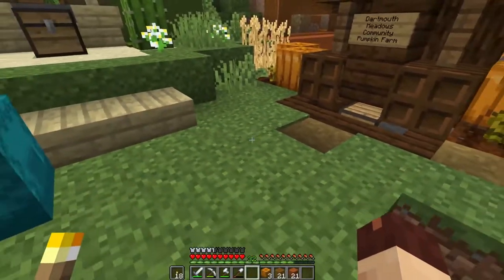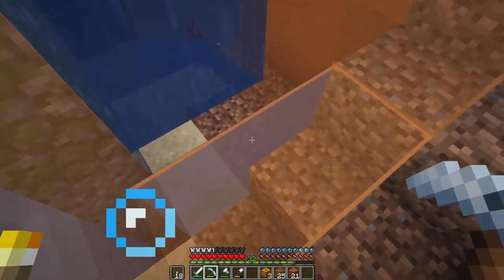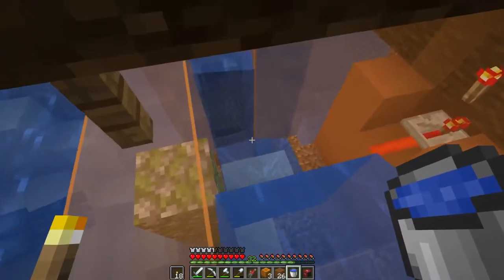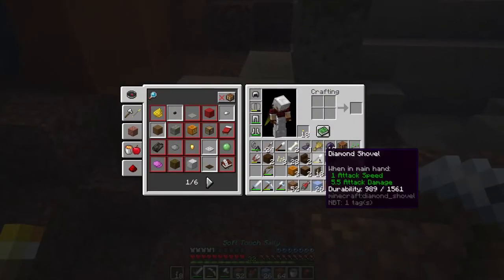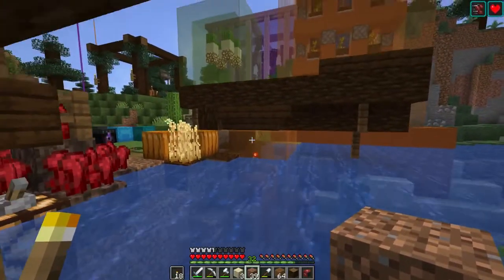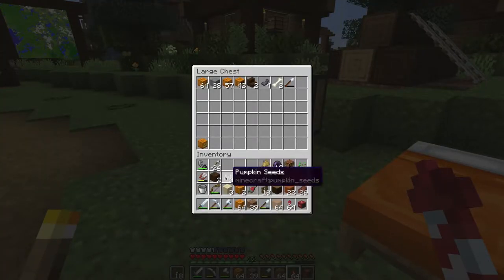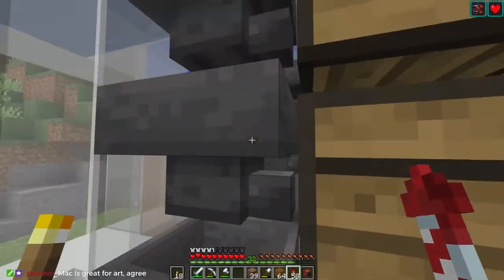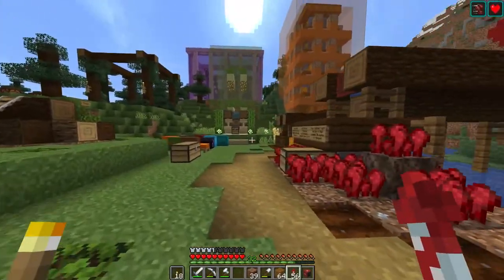The Citadel Ep. 48: Pumpkin Overflow - Part 4 | Minecraft 1.13 Survival Multiplayer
Time to put on the pumpkin scientist hat and make sure all of the hard work will pay off and the pumpkin overflow will actually get to the Dartmouth Meadows greenhouse.